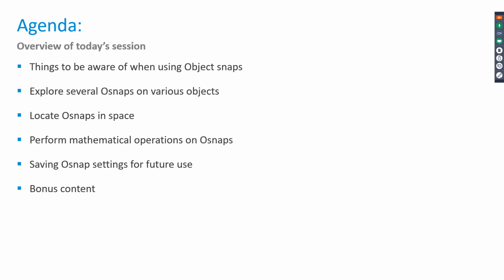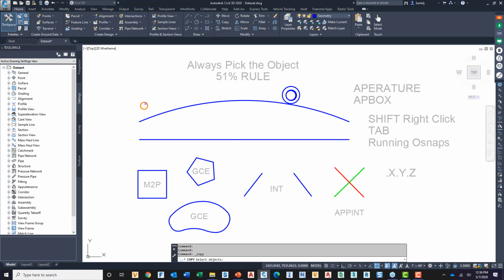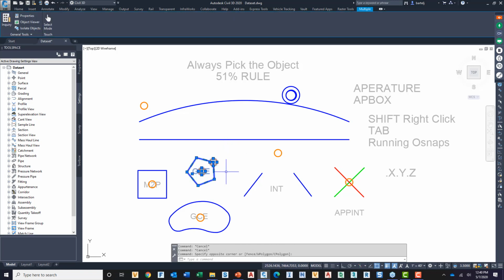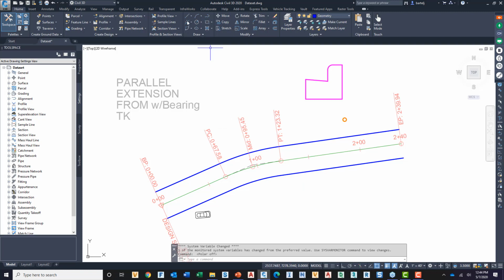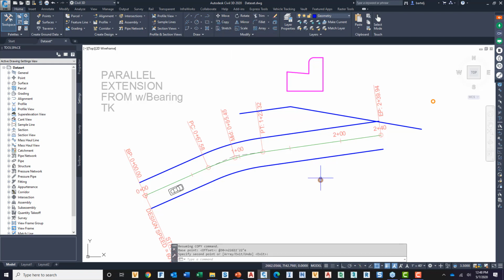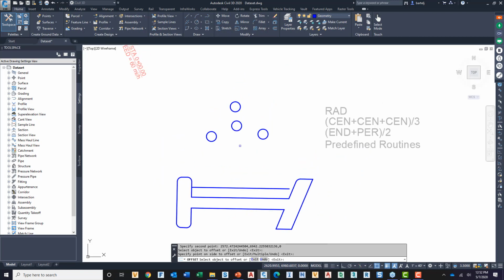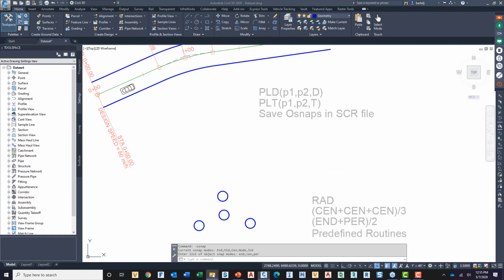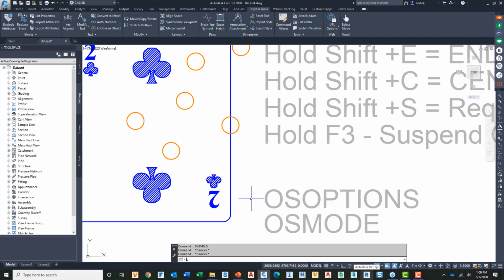Extreme Object Snaps using Civil 3D / AutoCAD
When you think about it, practically every command requires user input in the form of an Object Snap. Move from the END of this, Rotate around the INTERSECTION of this.

The problem is that typically, a handful of object snaps become our "Go-tos".  As a result, we attack most drafting and design challenges with only a subset of what is acctually possible.

In this 30 min session we'll explore greater than 30 ways you can get the most out of Osnaps.